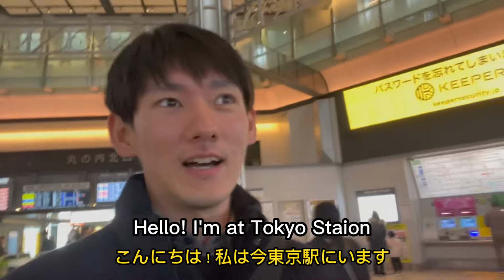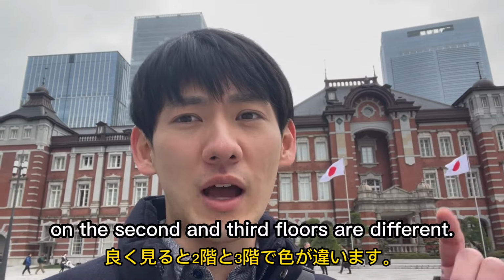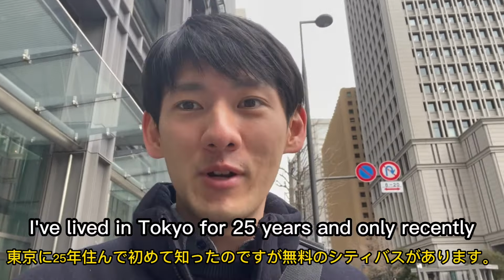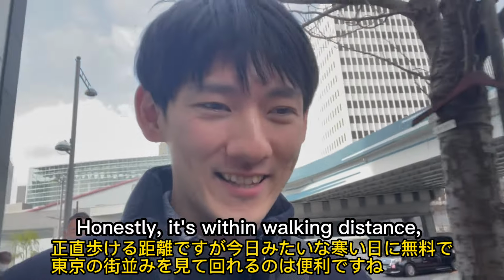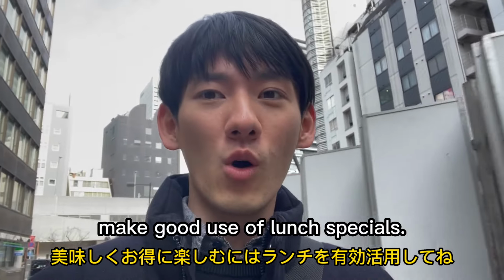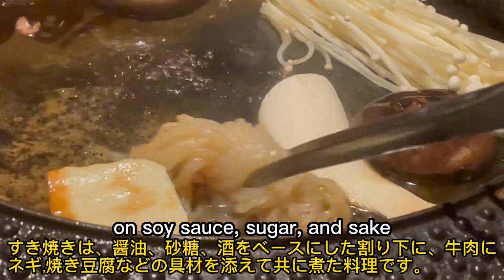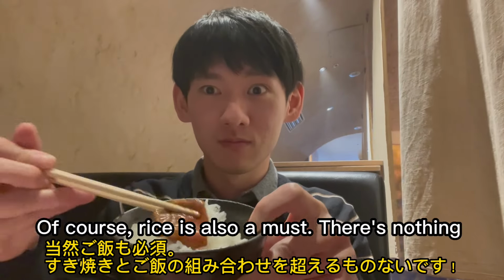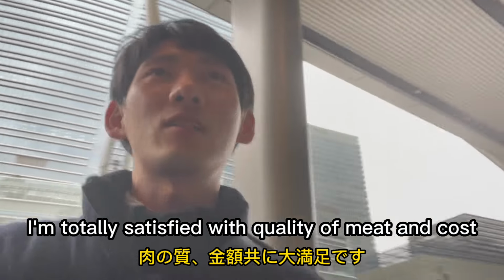Eating Japan's Most Popular Beef Dish on a Budget | Affordable Gourmet Experience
Join us as we dive into the heart of Japanese cuisine with Sukiyaki, a beloved beef dish known for its rich flavors and communal eating style. Sukiyaki consists of thinly sliced beef simmered in a sweet and savory sauce made from soy sauce, sugar, and sake, accompanied by a variety of vegetables and other ingredients like tofu and noodles. It's a dish that perfectly showcases the tenderness and sweetness of Wagyu beef, elevating the dining experience to new heights.

But that's not all! We'll also be visiting Bakuro Ichidai, a renowned restaurant located in the bustling district of Ginza, Tokyo. Here's where you can enjoy this exquisite dish without breaking the bank, especially during lunchtime when prices are significantly more affordable.

Restaurant Address:
Bakuro Ichidai
Ginza Trecious, 11F, 2-6-5 Ginza, Chuo-ku, Tokyo 104-0061

Discover how to savor Japan's most popular beef dish on a budget, and immerse yourself in the luxurious taste of Wagyu at Bakuro Ichidai. Whether you're a long-time fan of Japanese cuisine or looking for your next culinary adventure, this episode is a must-watch!